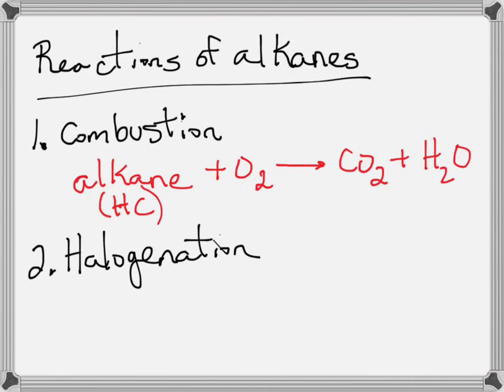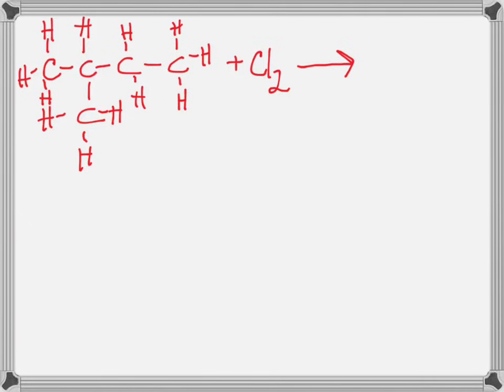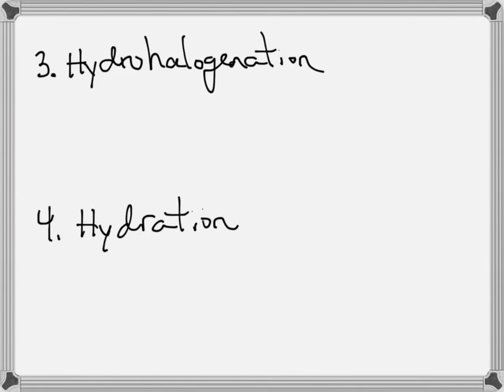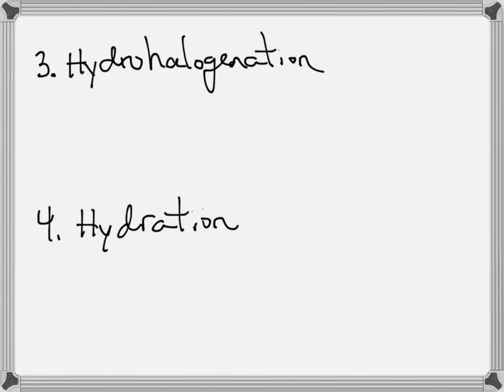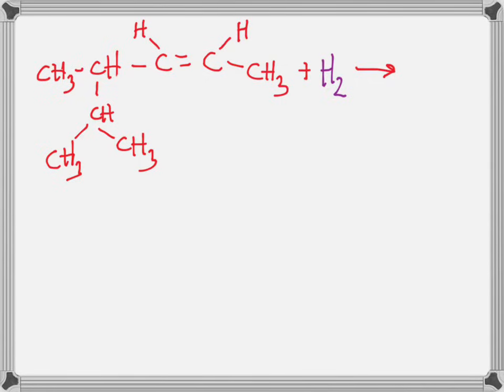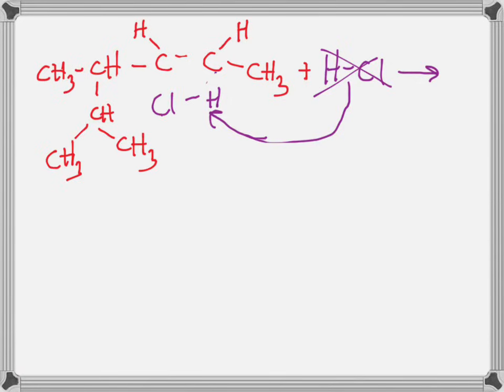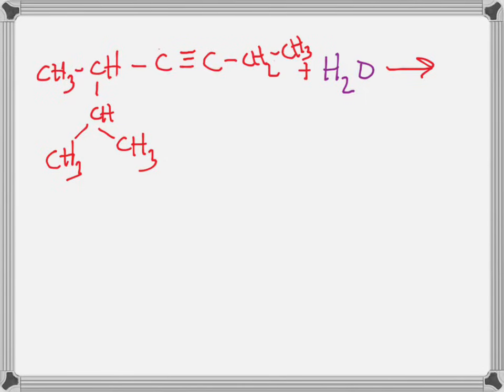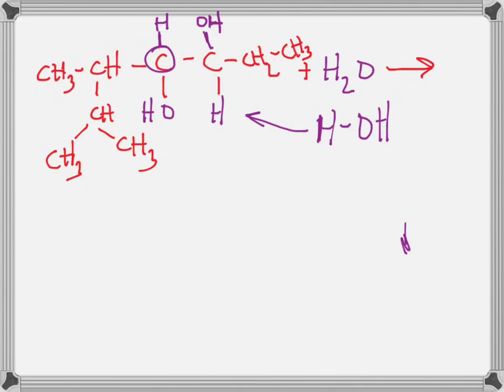Reactions of Alkanes, Alkenes and Alkynes with Examples